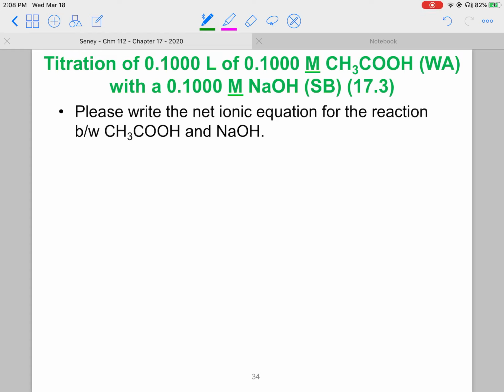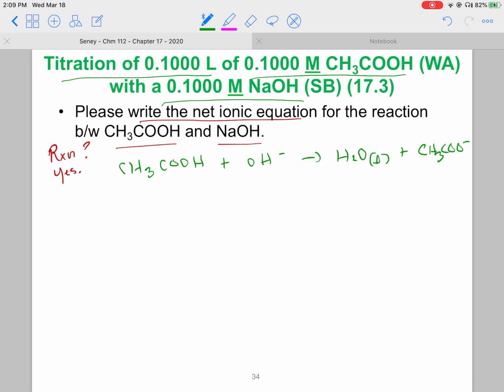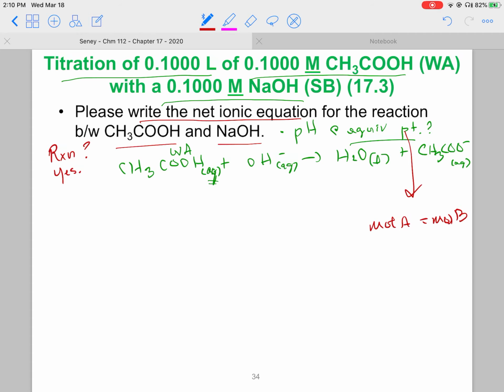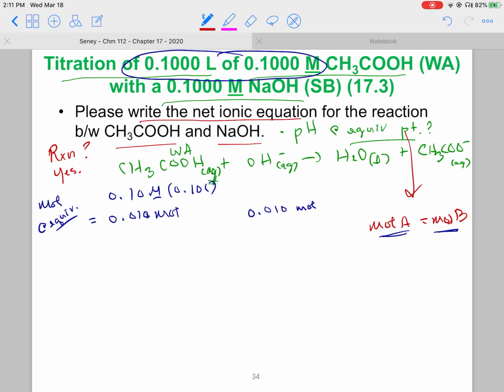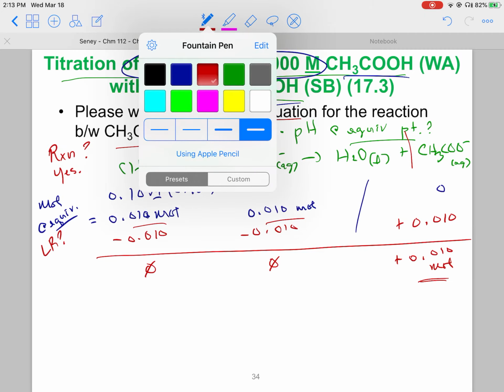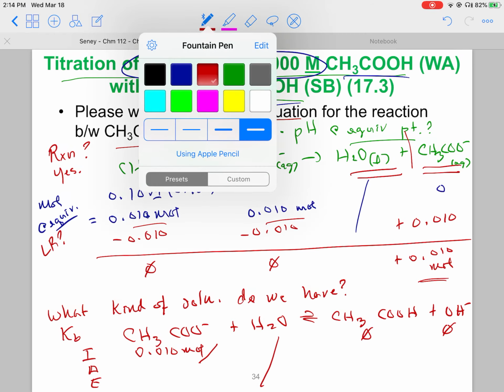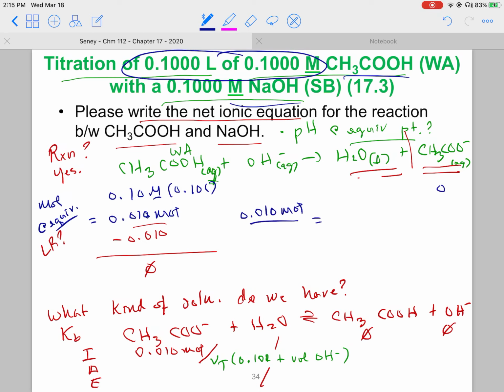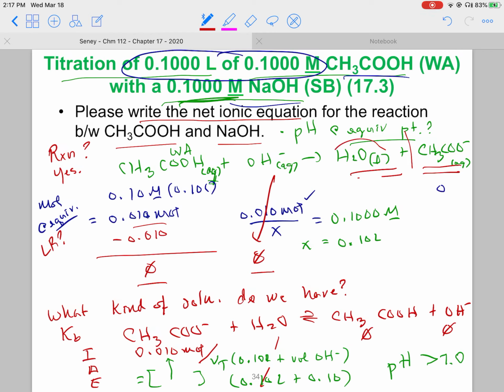Determination of Equivalence Point mathematically.